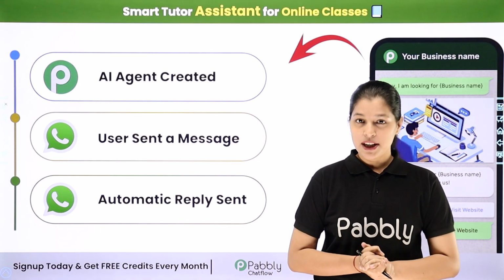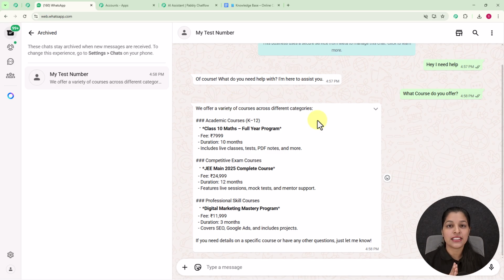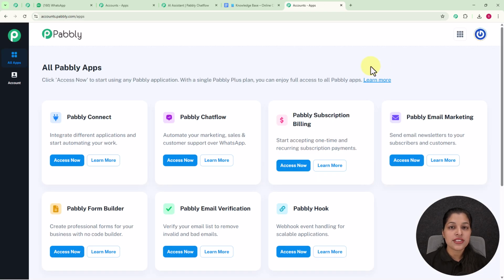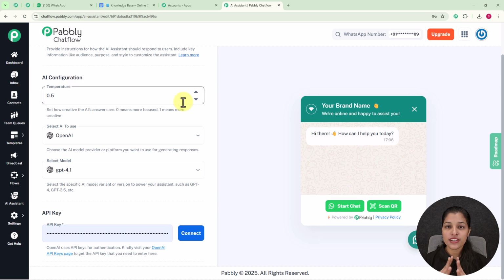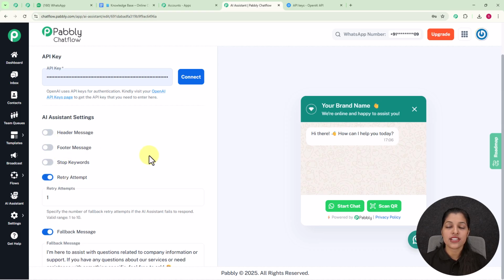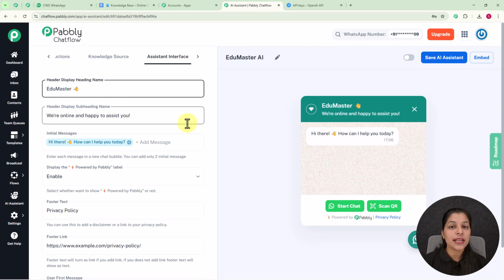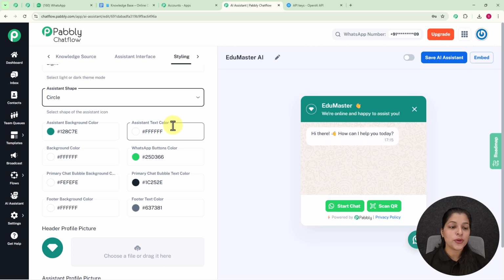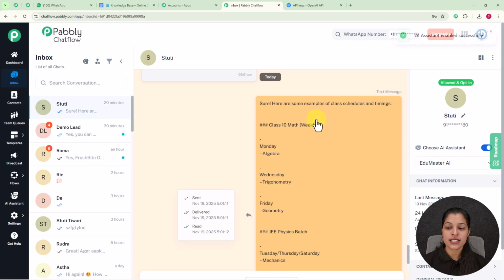Smart Tutor Assistant for Online Classes 📘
Looking to enhance your online classes with a smart assistant? Our tutorial on creating a WhatsApp chatbot with Pabbly Chatflow will show you how to streamline your educational experience!

🚀 In this step-by-step guide, you'll learn to:

✅ Develop a WhatsApp chatbot to assist with student inquiries instantly
✅ Share course materials and schedules effortlessly through automated responses
✅ Utilize a user-friendly drag-and-drop builder—no coding needed!
✅ Set up reminders and notifications for important class updates
✅ Integrate student feedback mechanisms to improve your course content

Transform your teaching process and engage your students like never before with this innovative solution! 📘